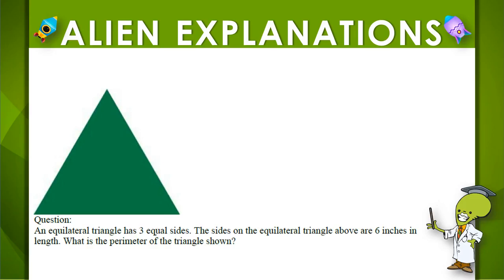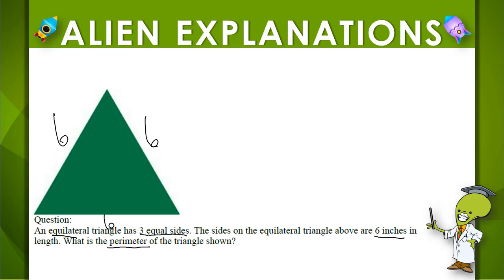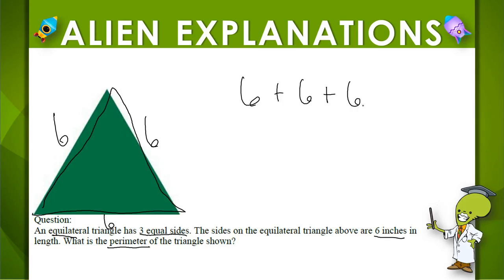3rd Grade - Math - Perimeter - Question Feedback - 126798